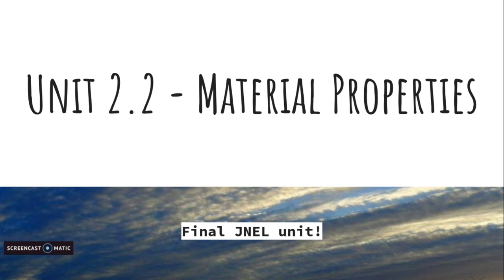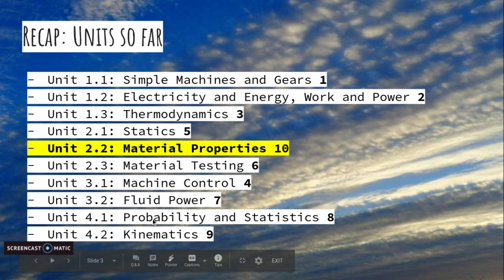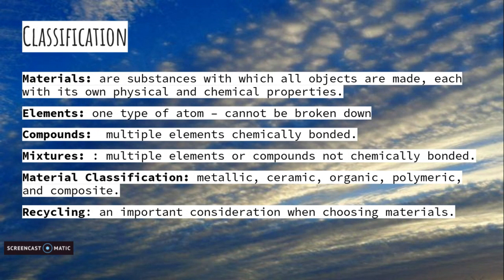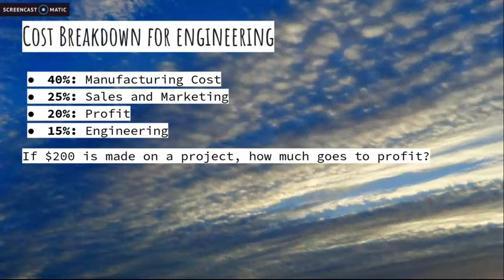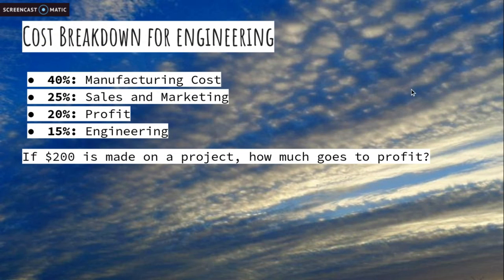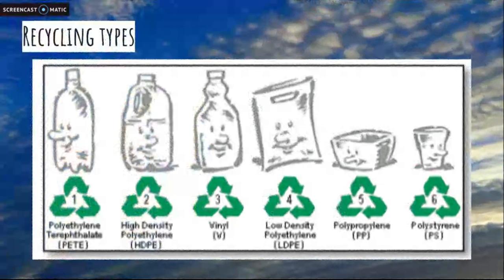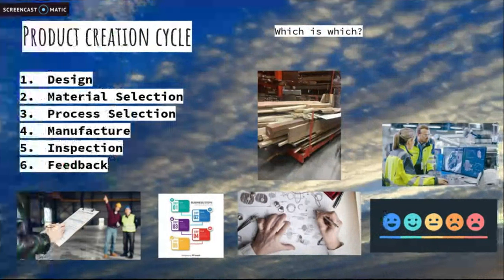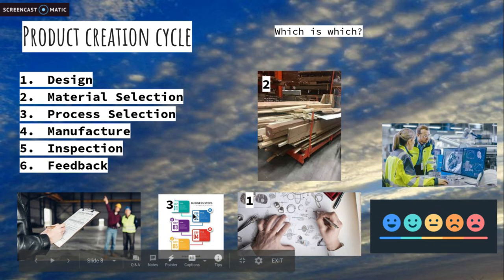JNEL POE: Unit 2.2 - Lesson 1